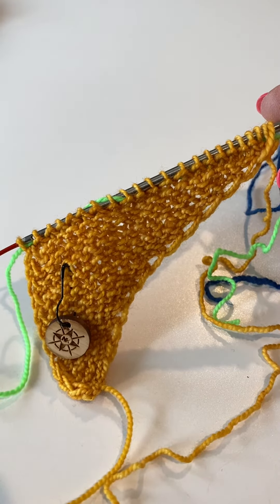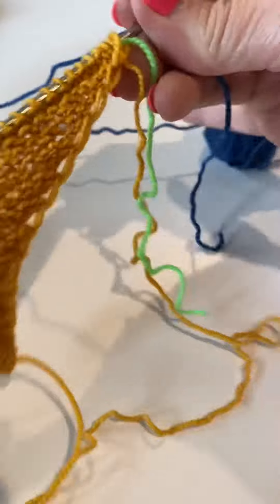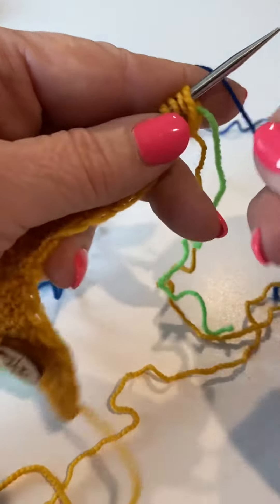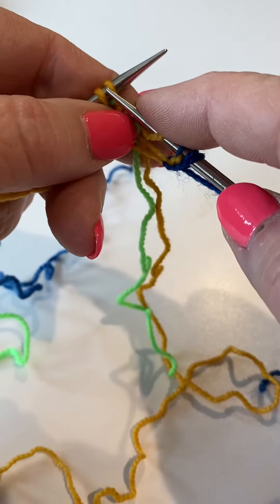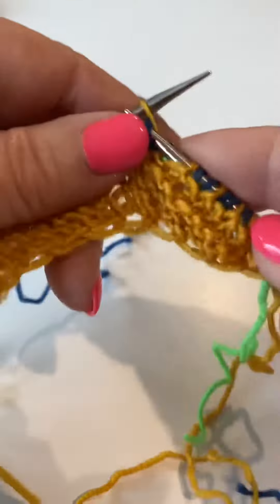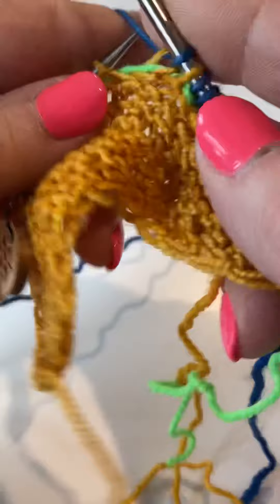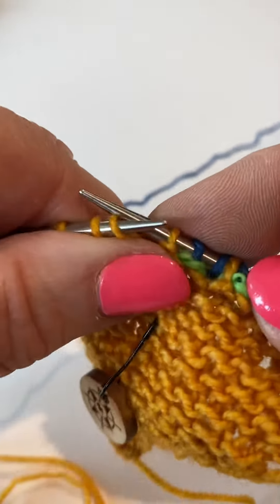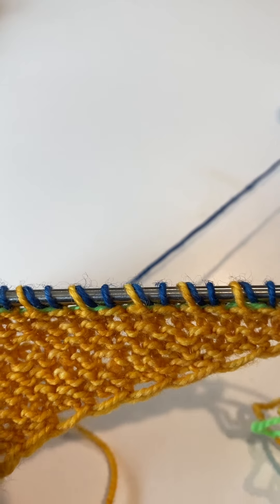Brioche - Set Up Row 1 - (Color B)